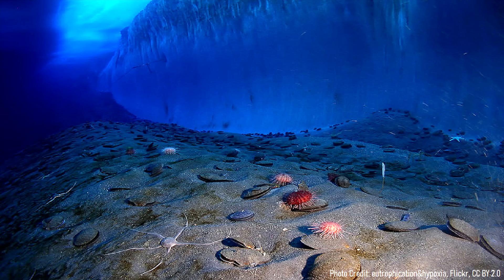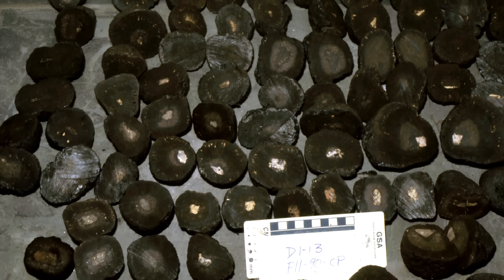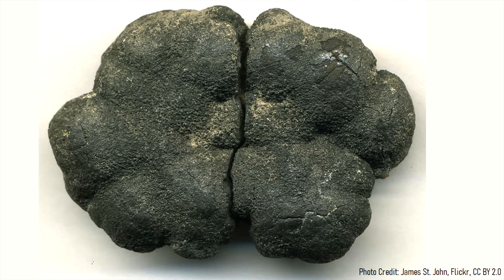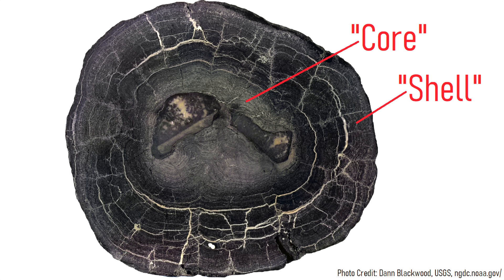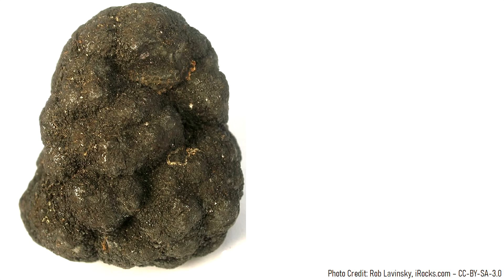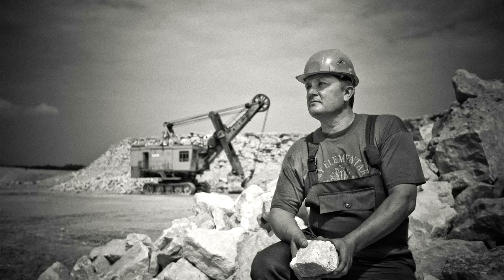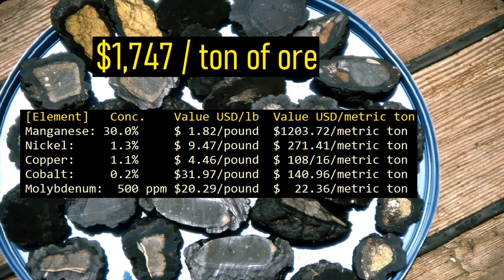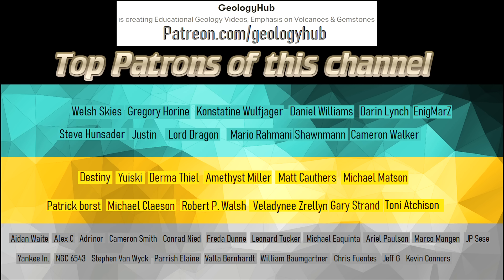The Geologic Oddity in the Deep Ocean; Millions of Valuable Manganese Nodules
Across wide swaths of the deep ocean floor is a strange geologic oddity. There, millions of rounded rocks, which are essentially solid geodes called nodules, are spread across the ocean floor, seemingly with no apparent pattern. In some areas, they cover 70% of the ocean floor, while in other places they are nonexistent. These mysterious masses of rock are referred to as manganese nodules, which are incredibly valuable.

0:00 A Geologic Oddity on the Ocean Floor
0:20 The Value of Manganese Nodules
0:53 Where Nodules can be Found
1:39 How Nodules Form
3:03 Feasibility of Future Mining Operations

Illustration at 1m5s: USGS